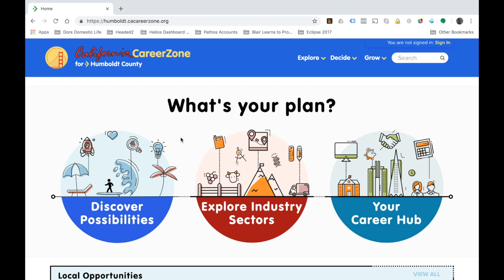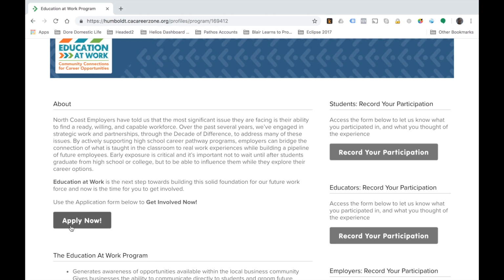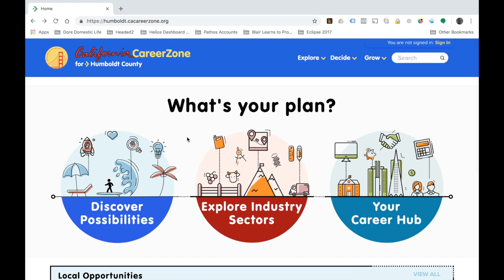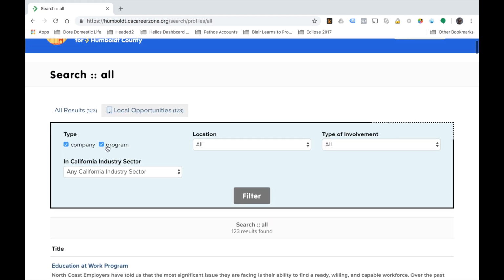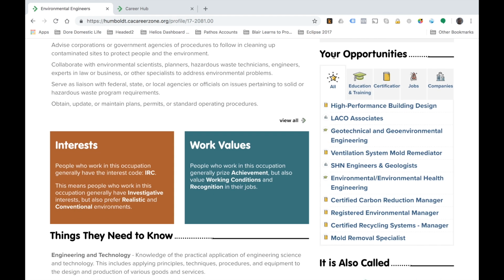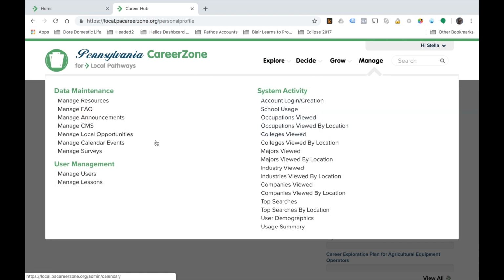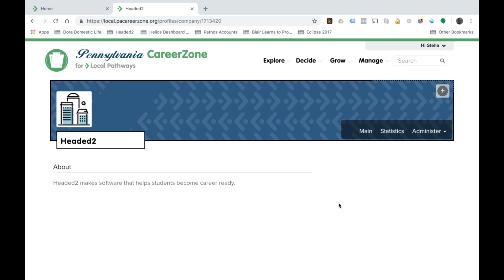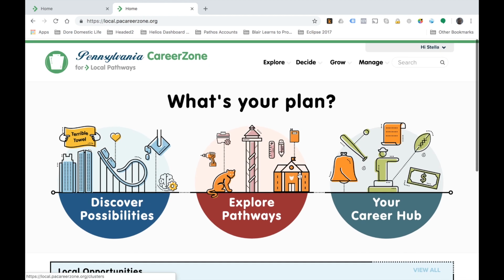Local Opportunities In Depth